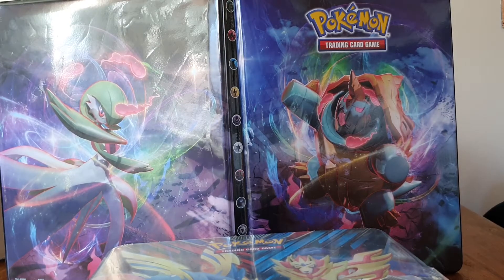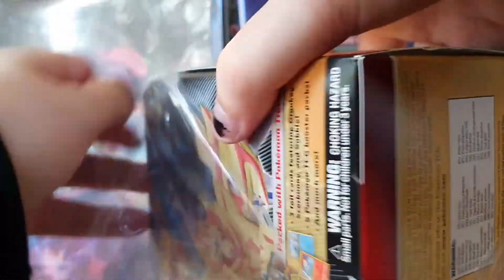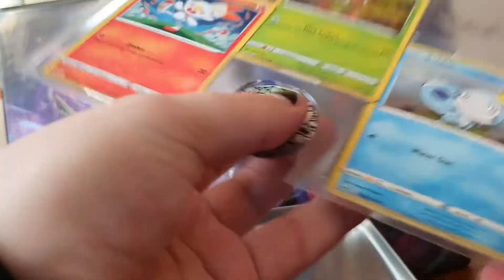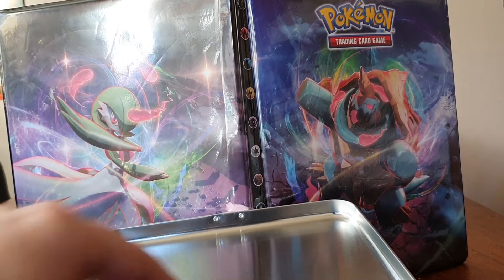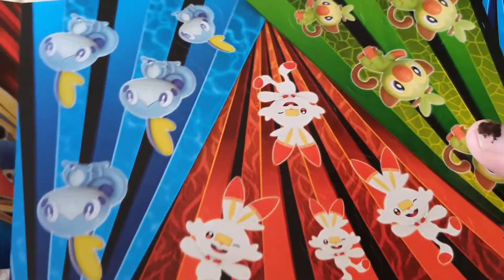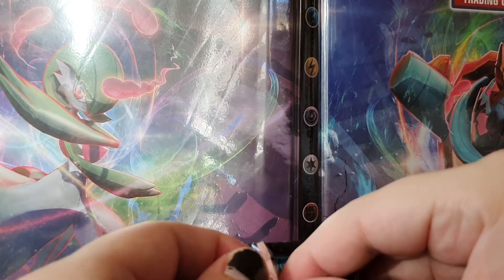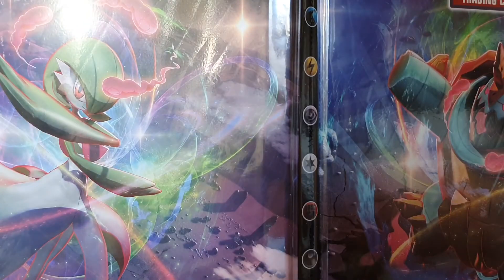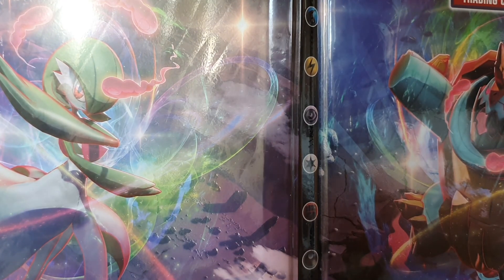OPENING A POKEMON TIN, 4 BOOSTERS *EVOLUTIONS*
Hope you enjoyed this video! If you did it would help me out alot if you could like it!